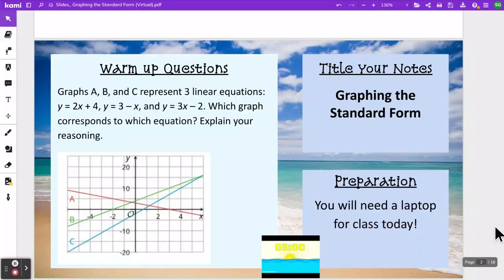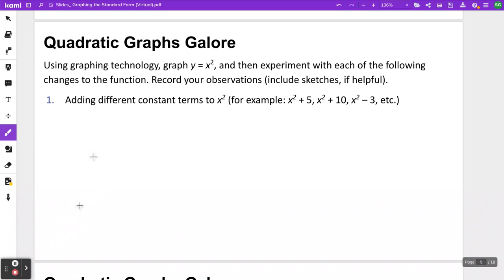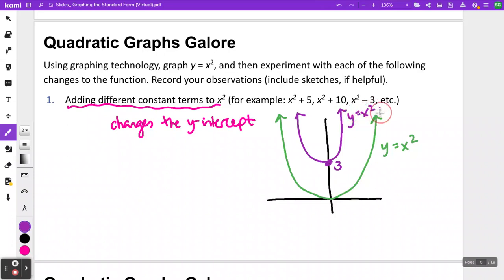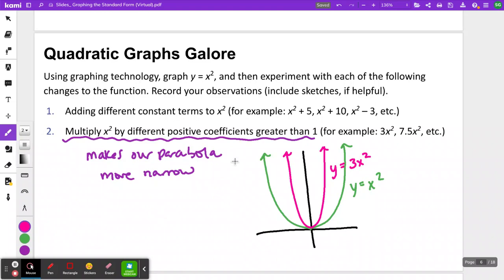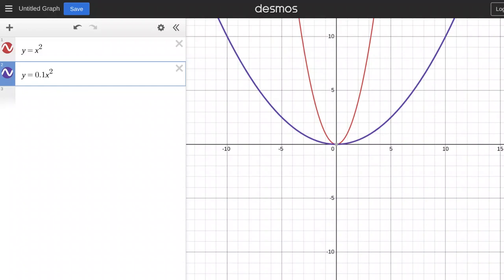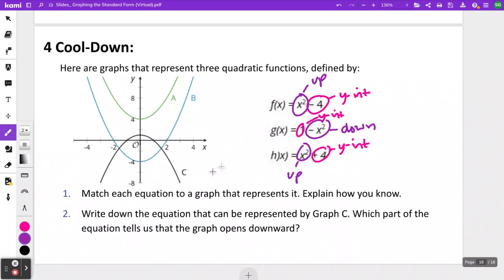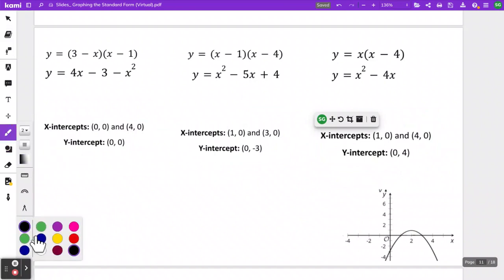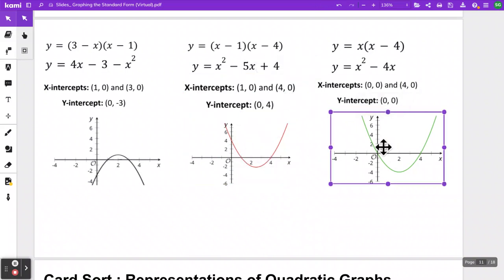Graphing the Standard Form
IM Algebra 1 Unit 6

Lesson Goals:
Identify how the a and c in ax² + bx + c affect the graph of the equation
Use a combination of information to match quadratic equations and graphs